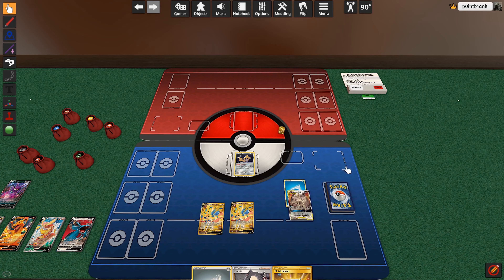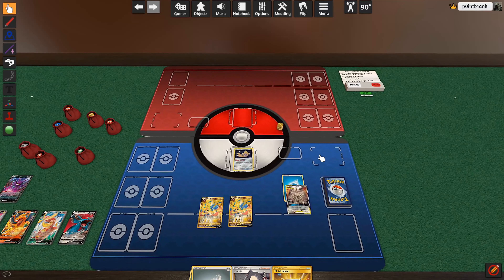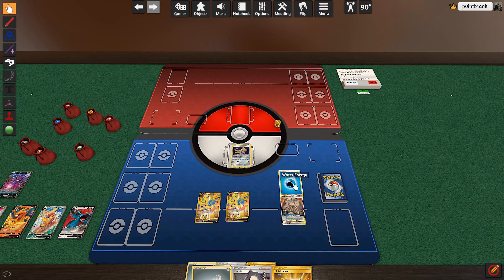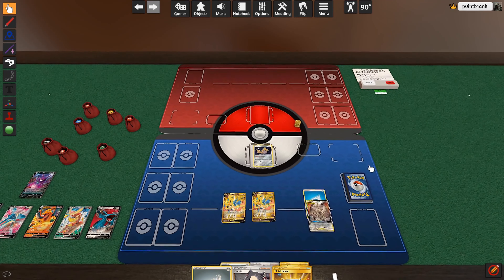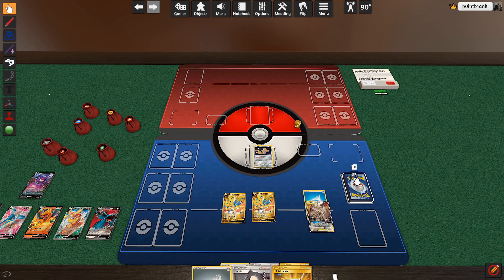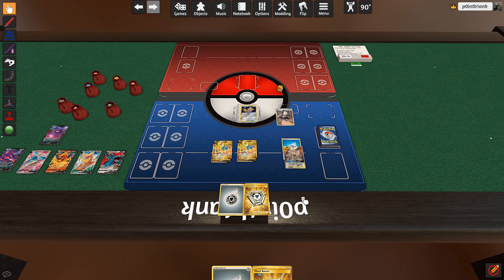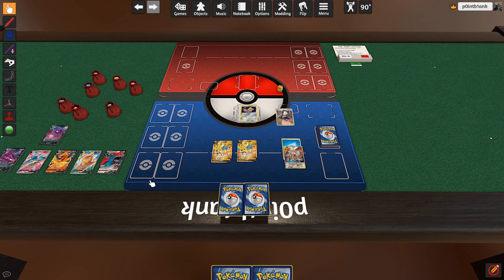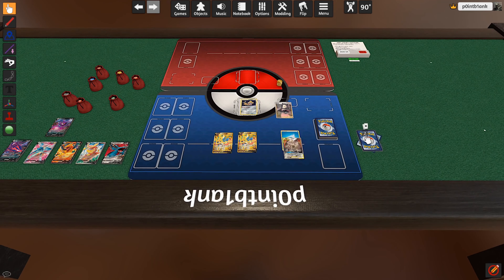How to Marnie in Tabletop Simulator Pokemon TCG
This video will describe the steps to Marnie in Tabletop Simulator.

(Darkness Ablaze as of recording of the video, will be updated for future sets)